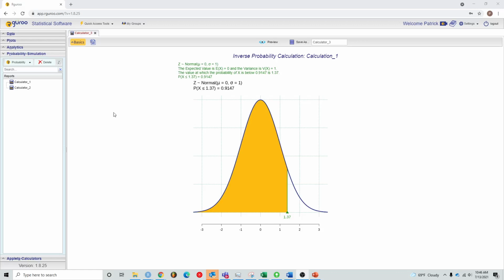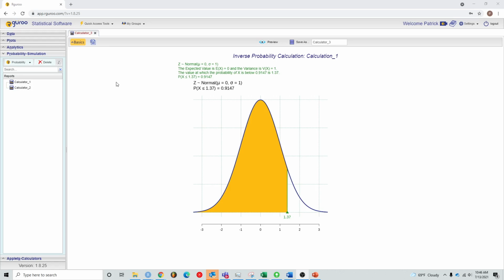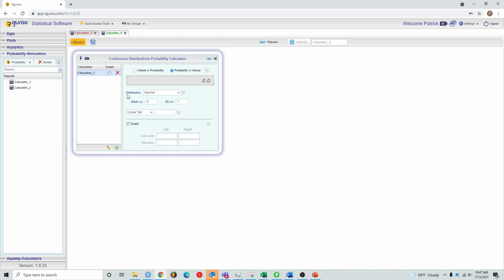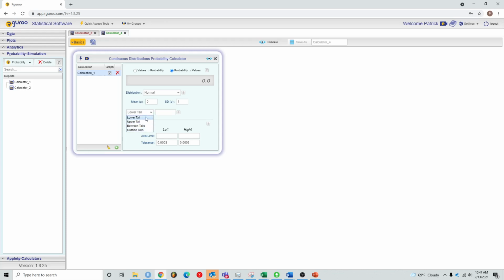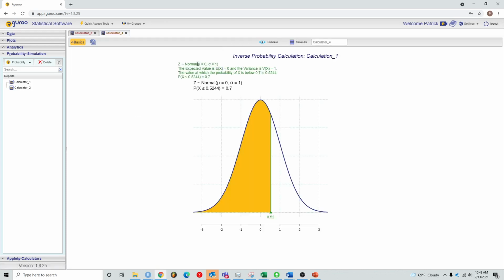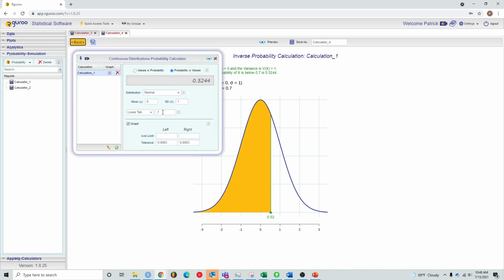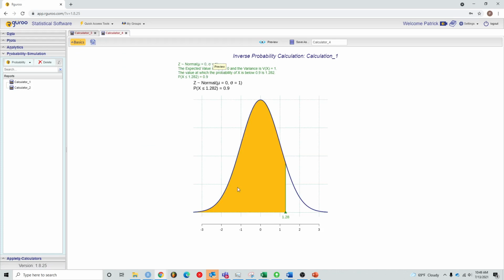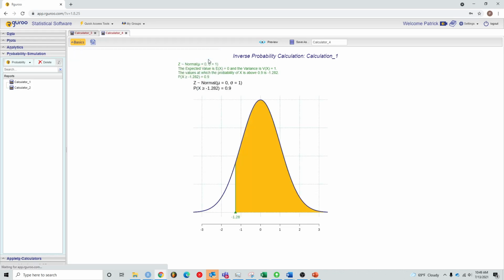Finding Z using a probability in RGuroo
If you know a probability, but want to find z, this is how to do it!